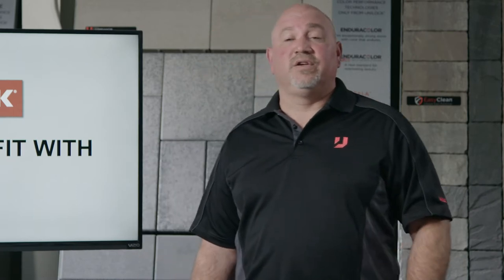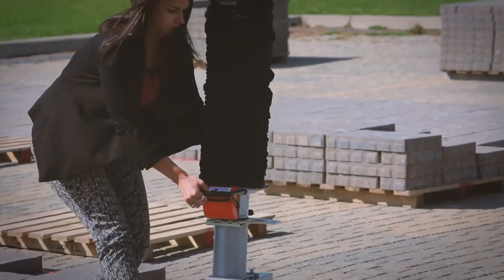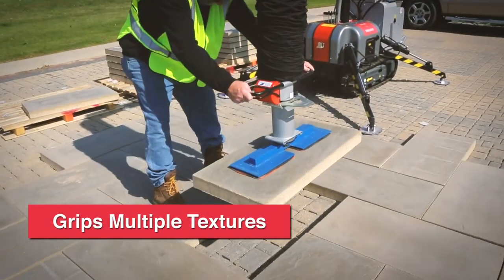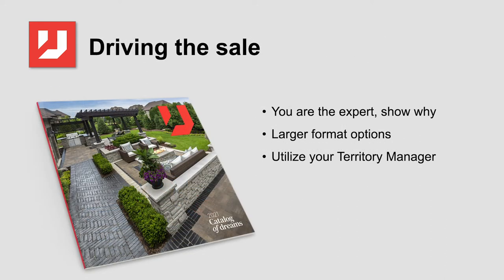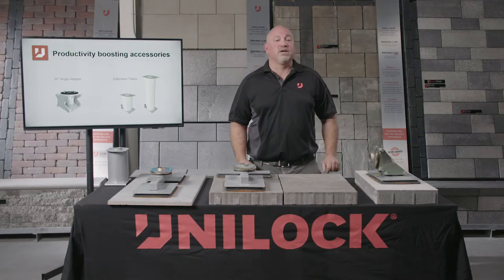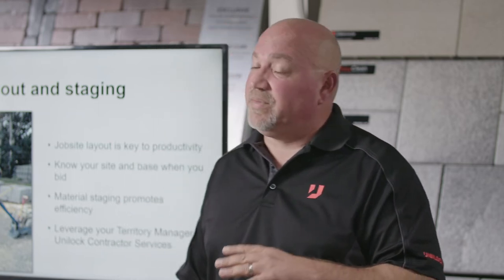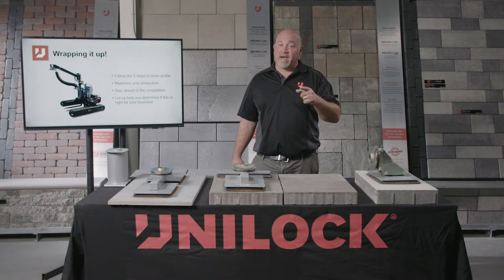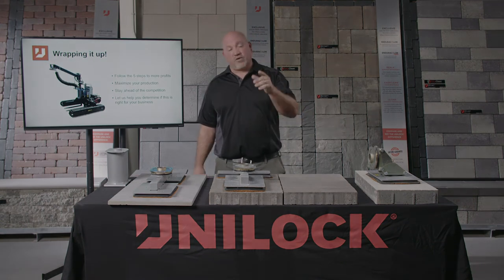How to Profit with UniLyft™ - Edu-Series 2021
The UniLyft allows you to complete projects faster and keep your production going all year long. In this video, Marc Petrowicz and Ray Rodenburgh discuss the 5 key steps to profit with Unilyft.